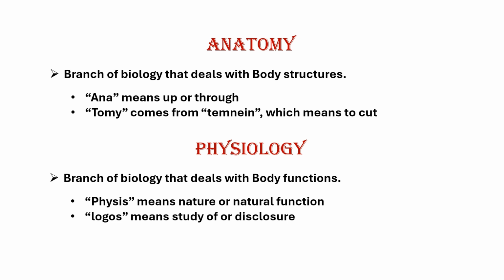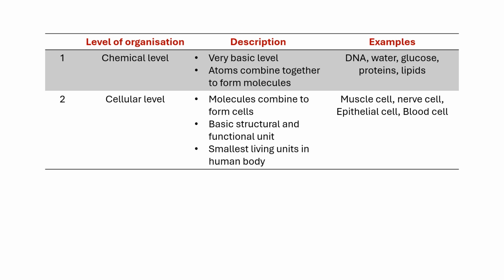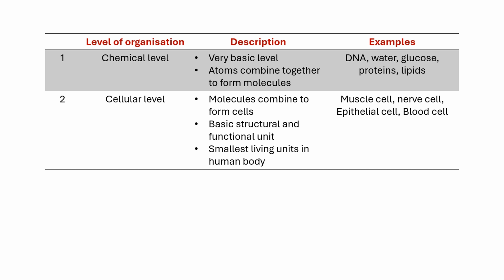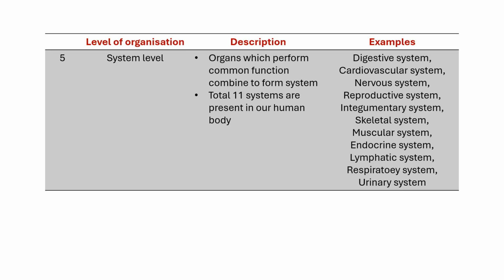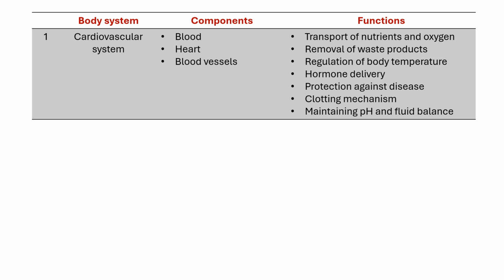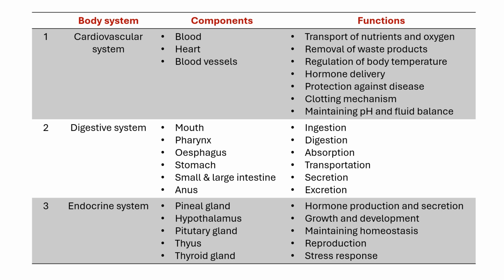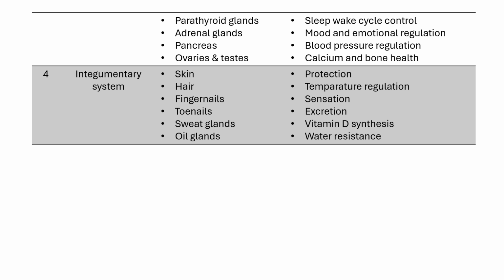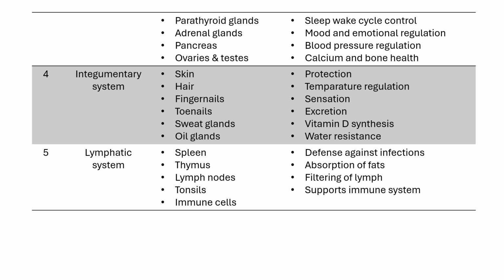1. Levels of structural organisation I HUMAN ANATOMY & PHYSIOLOGY | B.Pharmacy I Semester 1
✅ 📚 References Used in This Video:
1) Harsh Mohan – Textbook of Pathology, 7th Edition
2) Tortora & Derrickson – Principles of Anatomy and Physiology, 15th Edition
3) Sembulingam and Prema – Essentials of Medical Physiology, 5th Edition